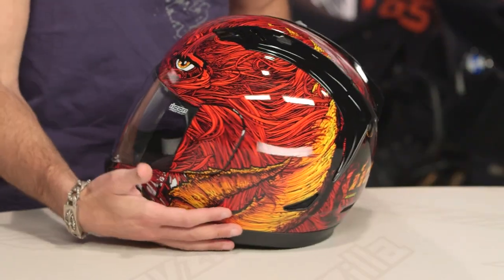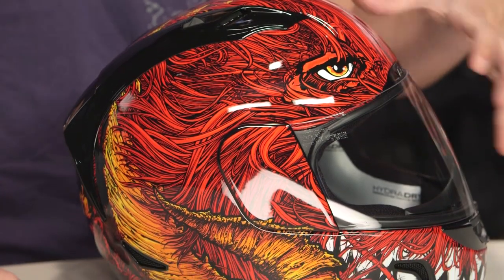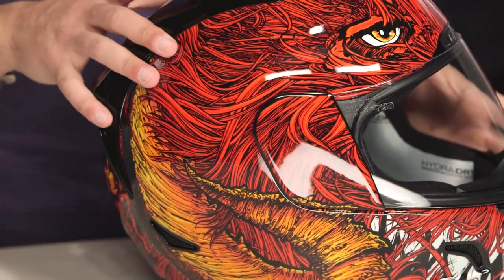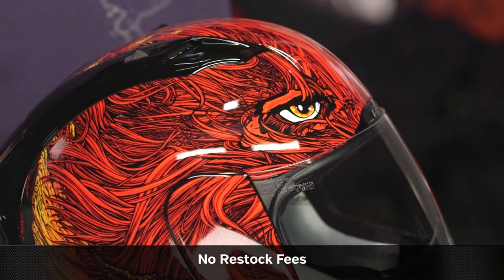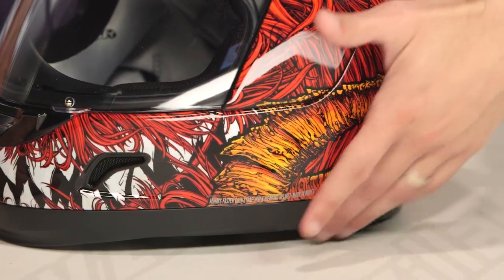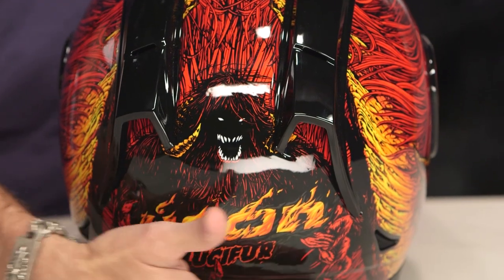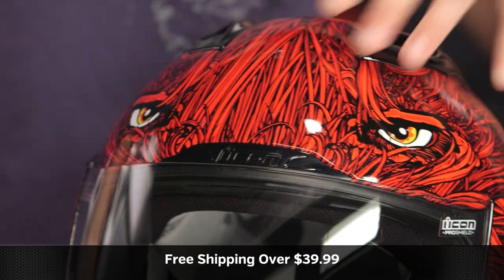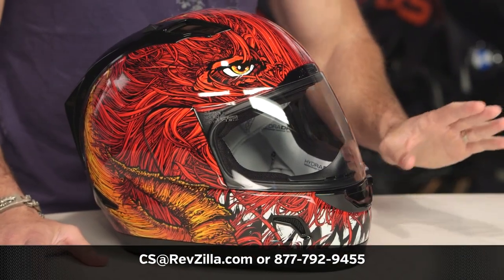ICON Alliance Lucifur Helmet Review at RevZilla.com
ICON Alliance Lucifur Helmet Review

Ride down to the crossroads in your ICON Alliance Lucifur Helmet and you won’t need to make a deal with the devil, the devil will want to make one with you. The intimidating, fiery Alliance Lucifur helmet is made with an injection molded polycarbonate shell, making the helmet as tough as it looks. Additional features of the ICON Alliance Lucifur Helmet include a molded twin channel supervent for increased cooling, a removable HydraDry interior, and rear exhaust ports to prevent heat buildup.